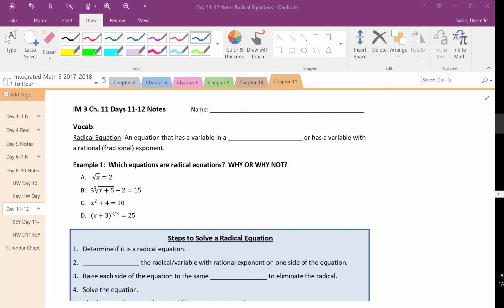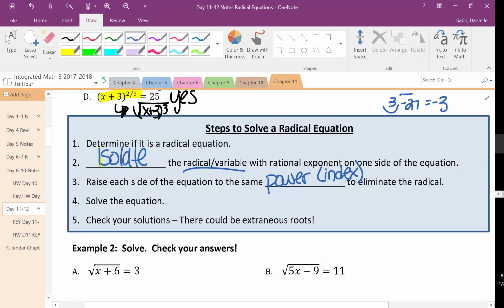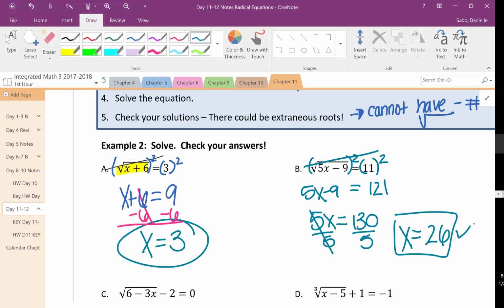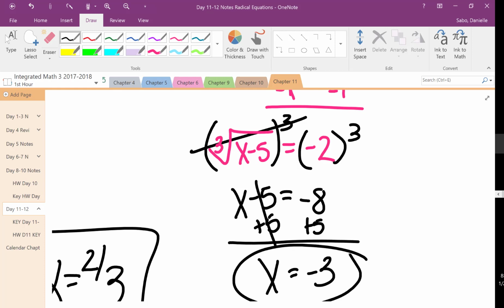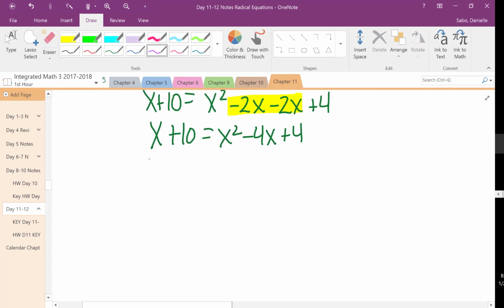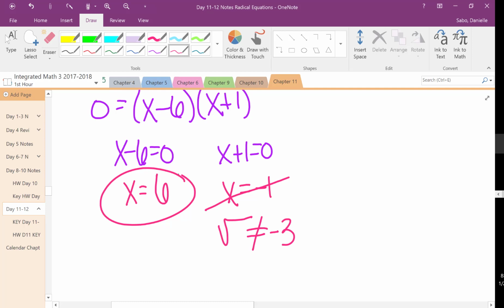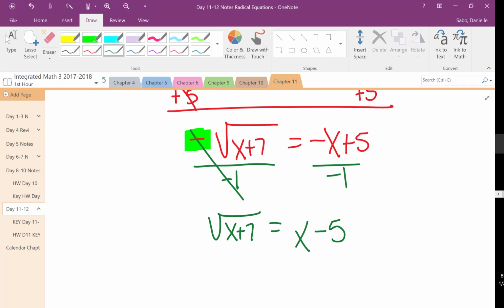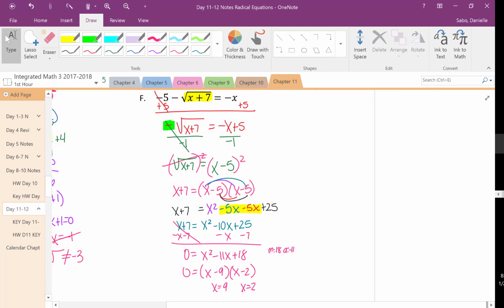Chapter 11 Day 11 - Solving Radical Equations